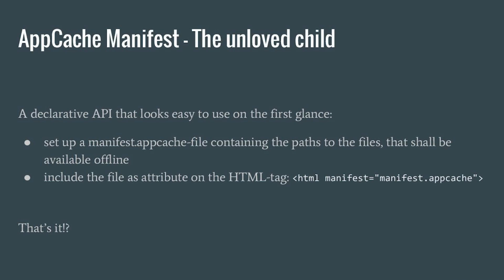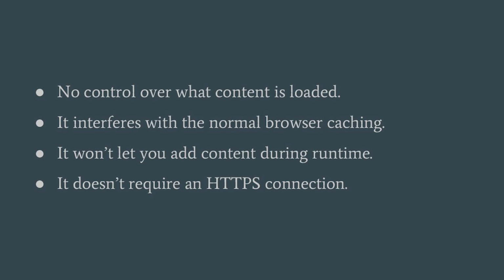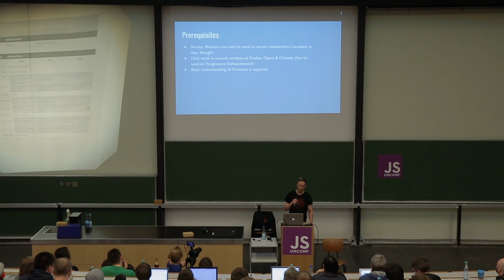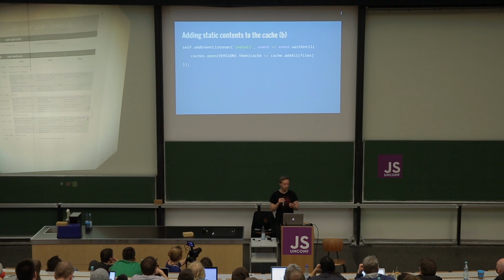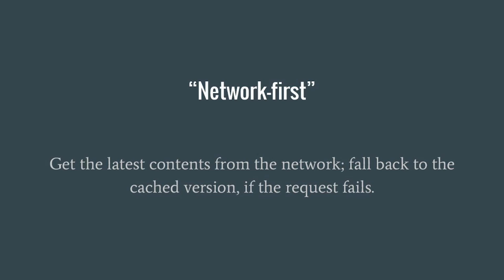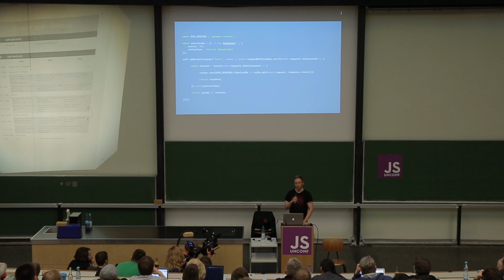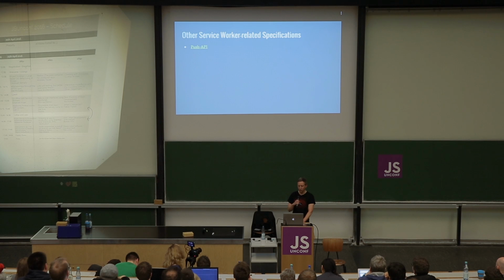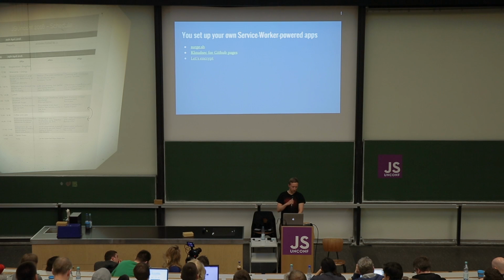Emanuel Kluge: Go Offline with Service Workers - JSUnconf 2016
Service Workers are a great way to persist data in the browser cache for offline usage & faster load times. I will give an introduction, point out what it tries to do better than previous solutions and show different ways of using it, depending on the type of data to serve.